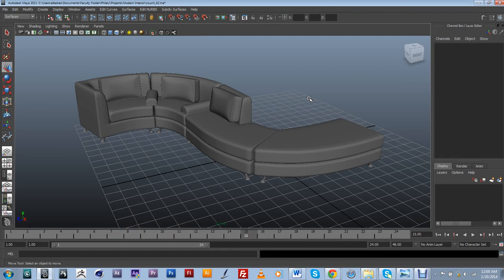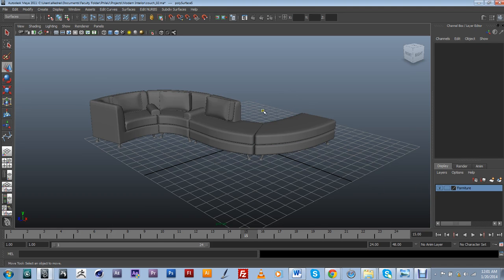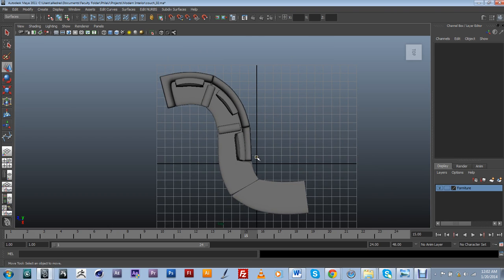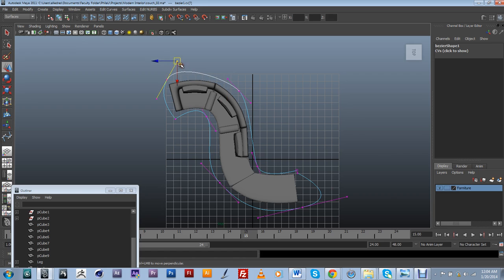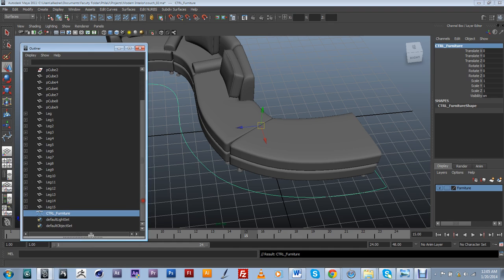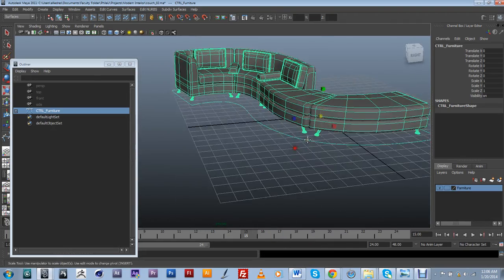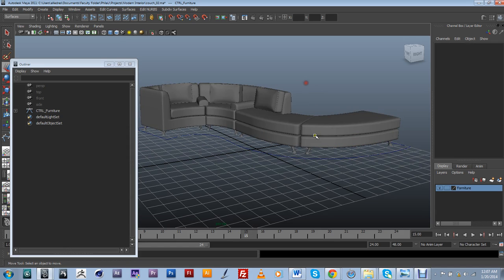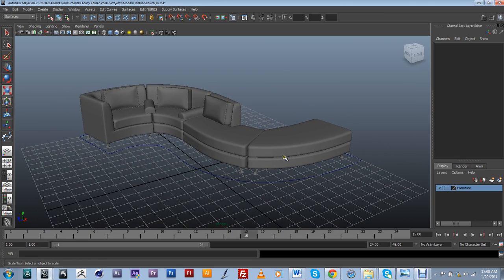Polygonal Modeling Techniques in Maya: Modern Couch 6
In this video I discuss a couple of good organization habits within your Maya scenes. I cover the use of Layers,  and the Outliner.